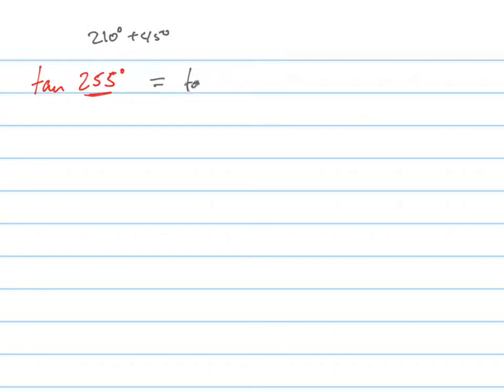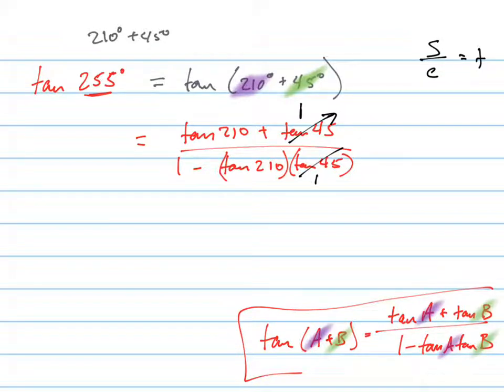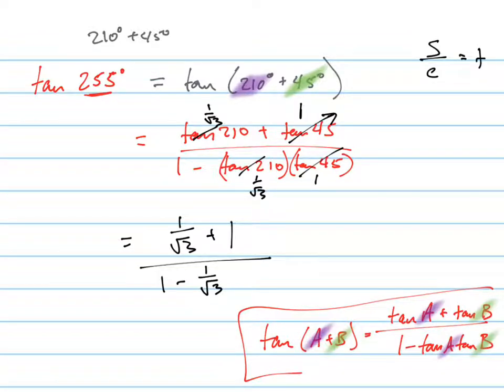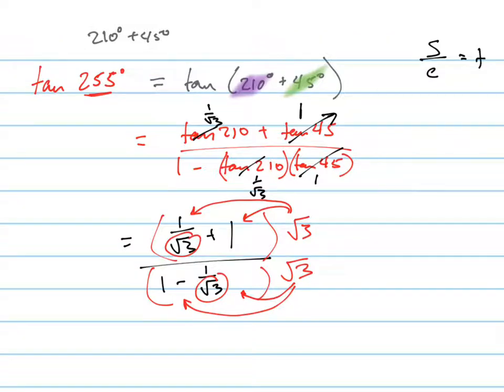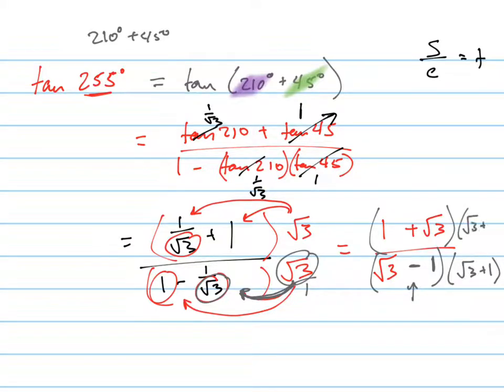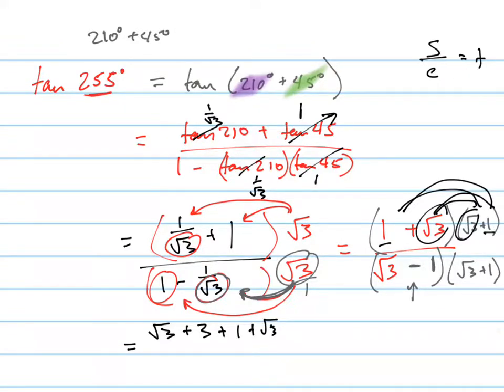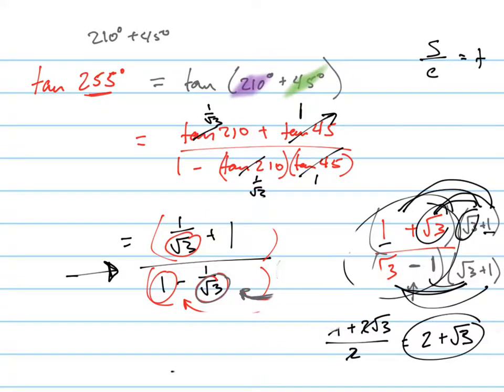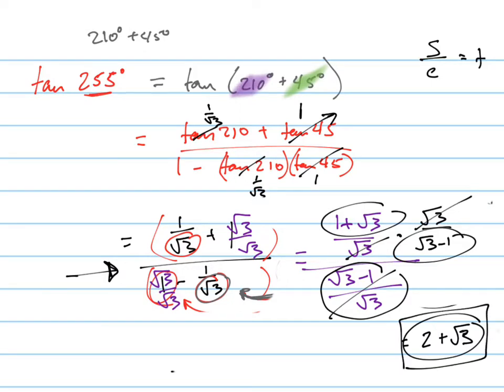Find the exact value of tan 255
Use trig addition identities to find the exact value of tan 255. This also includes clearing denominator and using conjugates to simplify fractions with radicals.